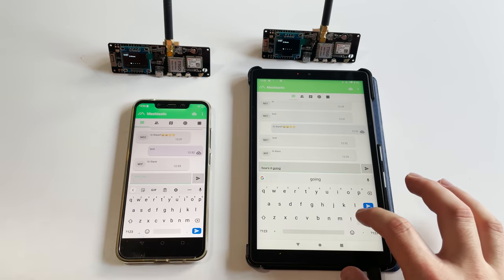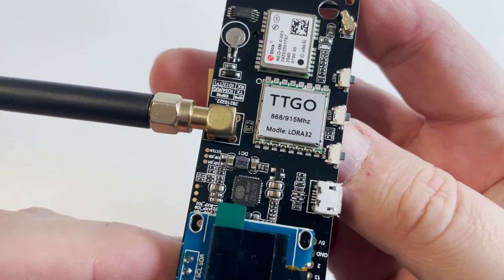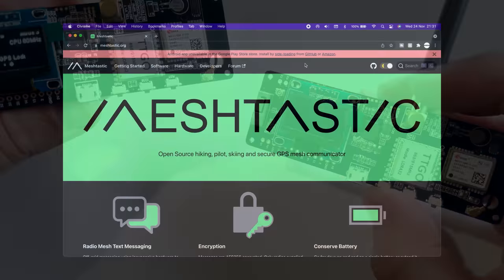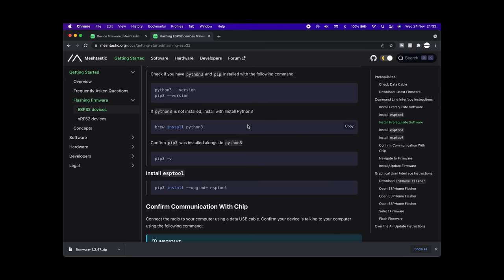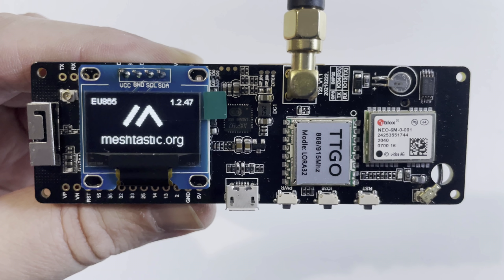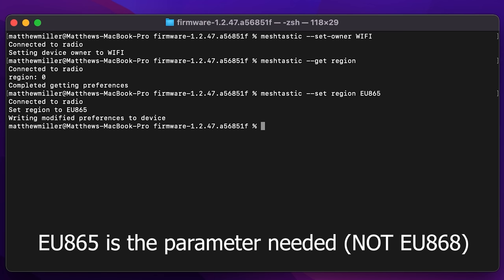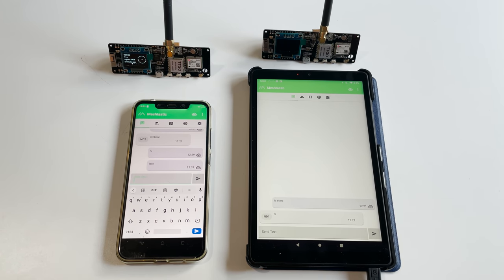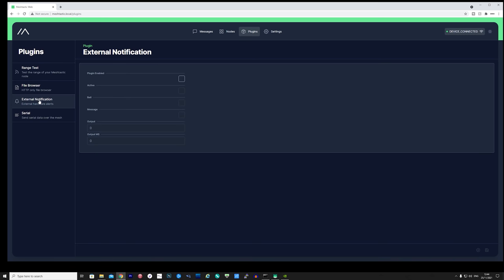OFF-GRID LORA Radio Mesh Text Messaging - Meshtastic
Here we take a look at MESHTASTIC, An Open Source hiking, pilot, skiing and secure GPS mesh communicator using LORA